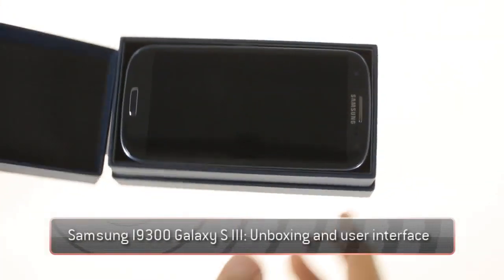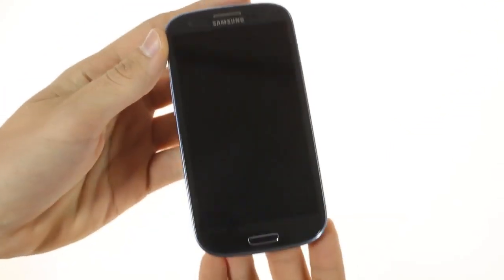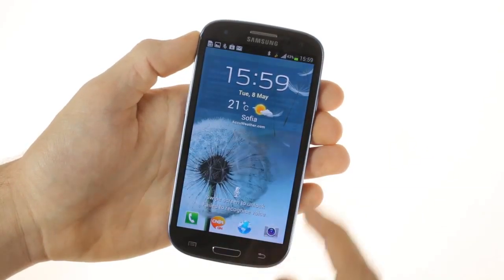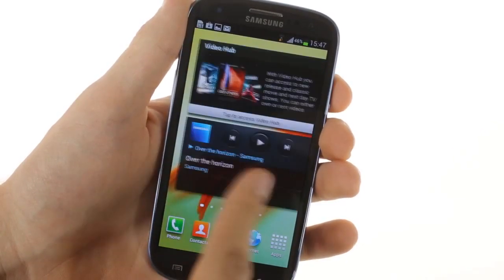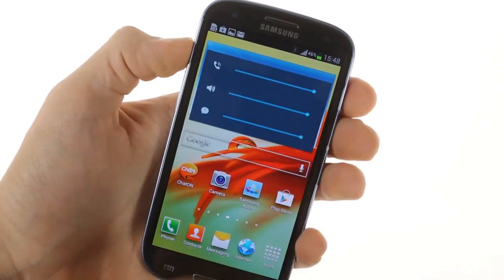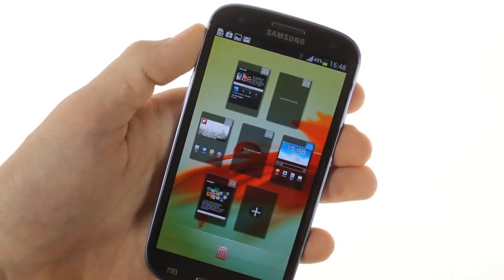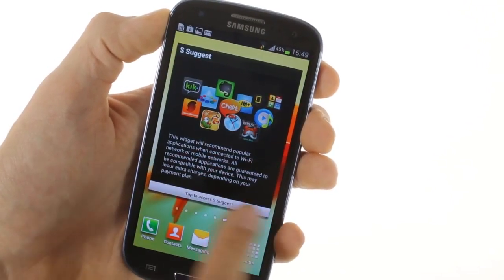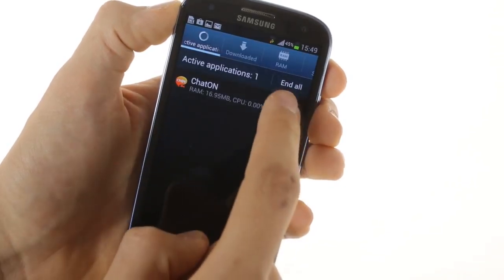Samsung Galaxy S III lands in our office for a hands-on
The brightest star in the Samsung universe has landed in the office to get our regular hands-on treatment. The Samsung Galaxy S III is currently riding the hype wave as the most anticipated Android phone, and for a good reason.

Inheriting the burden of being one of the best Android phones around from its predecessor, the Galaxy S III has everything it needs to be on top of everything else. Let's dive right in at what exactly that is.

The Samsung Galaxy S III is built around a 4.8-inch Super AMOLED display with Gorilla Glass 2 for protection and an HD resolution of 1280×720 pixels. Samsung have gone for a PenTile Matrix, rather than a conventional RGB one, but at 300DPI the differences are indistinguishable. Regardless, the display looks stunning, blacks are deep and colors look sharp.

Samsung I9300 Galaxy S IIISamsung I9300 Galaxy S IIISamsung I9300 Galaxy S IIISamsung I9300 Galaxy S III
Samsung Galaxy SIII official shots

The same however, could not be said for the Galaxy S III's looks. It's not the most beautiful looking device out there, but contrary to people's expectations it's doesn't look too cheaply either. Yes, it's all plastic, but it feels good in the hand, and solidly built. In fact, Samsung are using a brand new manufacturing process named Hyperglaze.

The device weighs in at 133 grams and is 0.1mm thicker than the Galaxy S II, but due to its lack of the back chin, thickness is a lot more uniform. And despite its monstrosity (136.6 x 70.6 x 8.6 mm) it's not uncomfortable to hold at hand. Actually, it's quite pocket friendly.

Samsung I9300 Galaxy S IIISamsung I9300 Galaxy S IIISamsung I9300 Galaxy S III

Samsung I9300 Galaxy S III in our office

Under the hood of the Galaxy S III resides a Exynos 4 Quad chipset. It's the best weapon in Samsung's hardware arsenal at the moment and it crushed the opposition in the synthetic benchmark tests we ran. The main reason for this are the four 32nm Cortex-A9 cores clocked at 1.4GHz, which is as good as it gets until Cortex-A15 gets ready for prime time.

Expectantly, the Galaxy S III runs the latest version of Android 4.0.4 Ice Cream Sandwich with refreshed TouchWiz UI, and it's hands down one of the most complete software packages ever found on a mobile phone. The latest version of TouchWiz UI has so many new features: S-Voice, Direct call, Smart stay, Smart alert, S Beam, Buddy photo share, Pop up play and updated Gesture controls are some of the few new additions Samsung have thrown in.

But enough chit-chatting, take a look at the Galaxy S III in action in our short hands-on video.